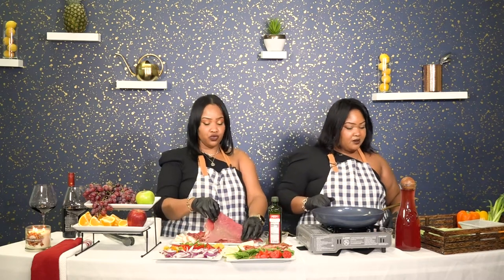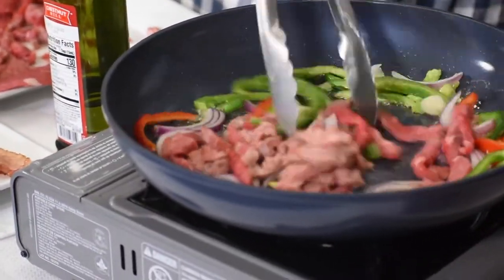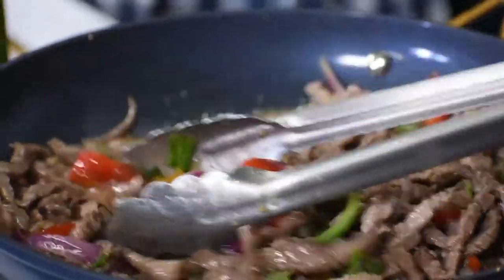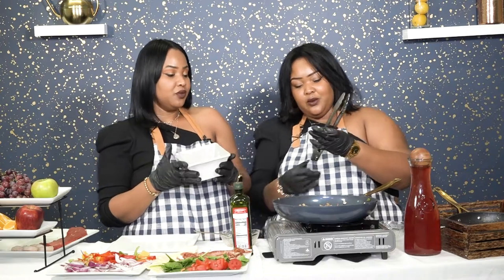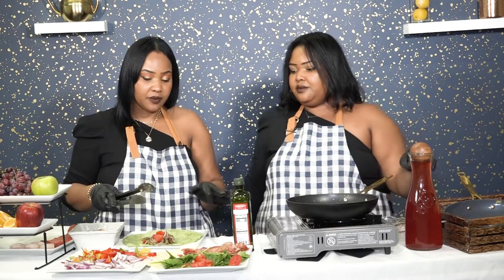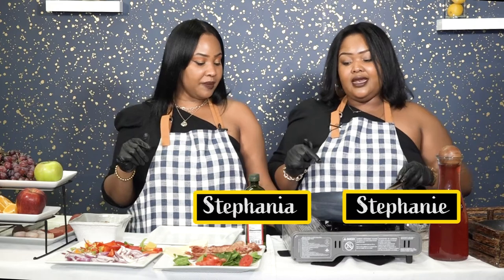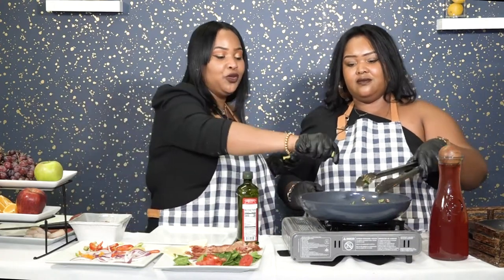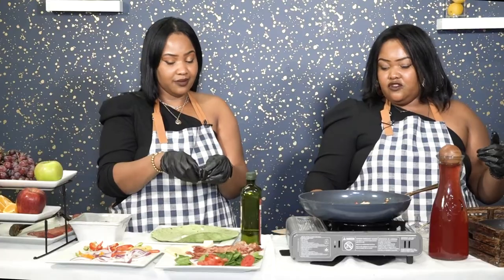Eat With The Twinz - Ep. 16 (Famous Twinz's Wrap)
A cooking show that features a variety of appetizing dishes that originate from a variety of cultures, presented by twin Culinary Chefs Stephanie and Stephania.